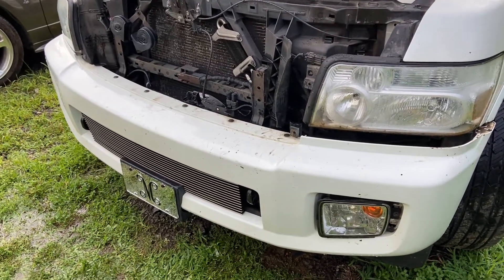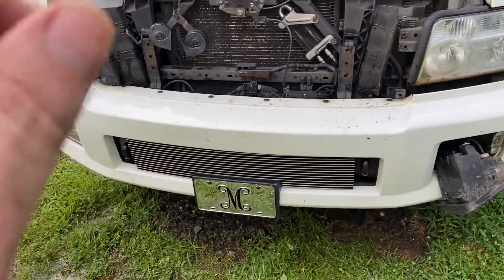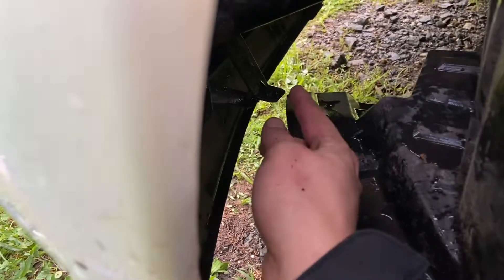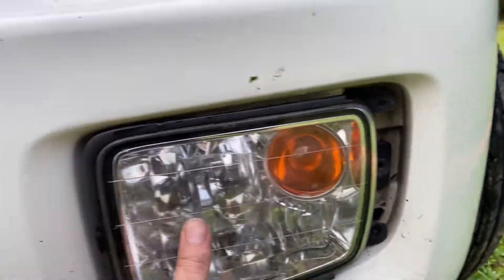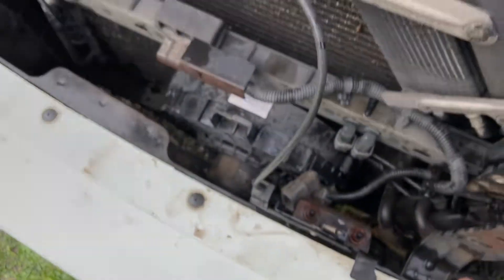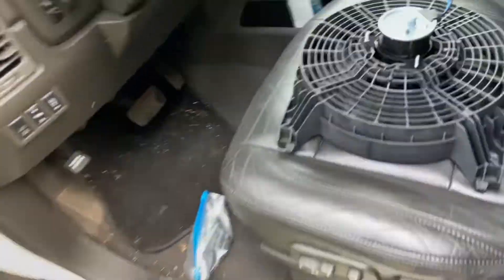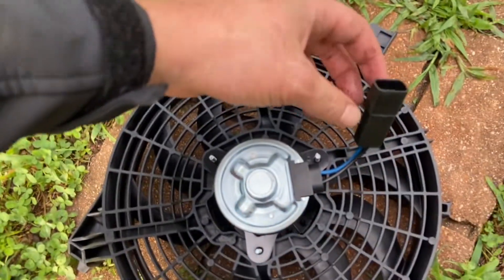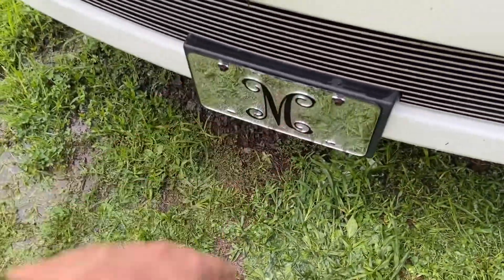Qx56 a/c condenser fan removal replacement electric fan on 2006 Infiniti qx56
Having a hard time removing your ac condenser fan from your 2006 Infiniti QX56? Idk if this will work for an armada or titan.